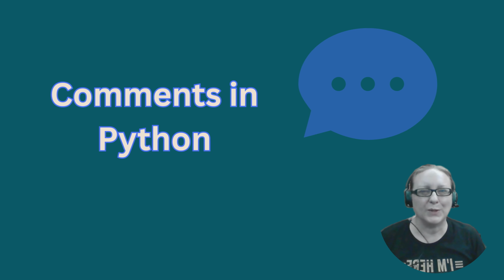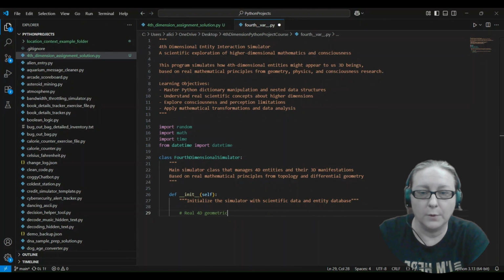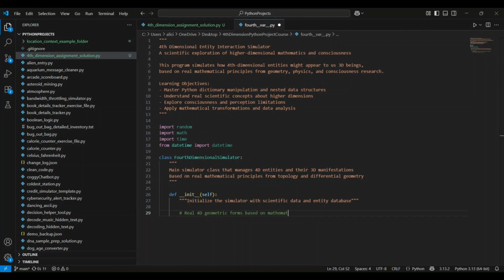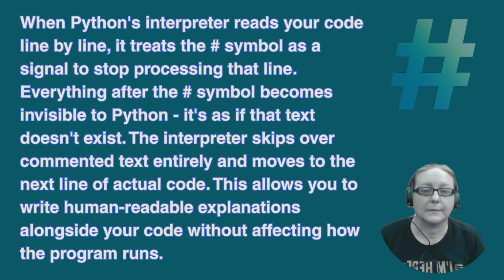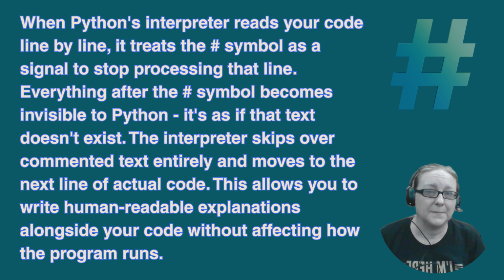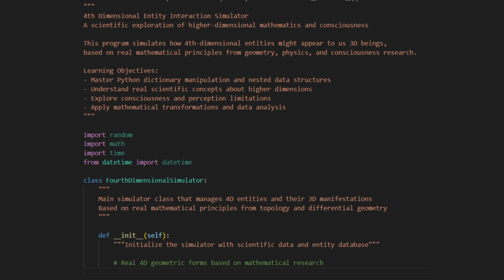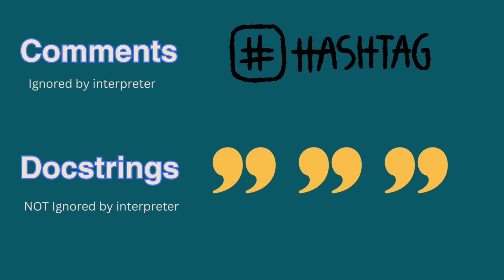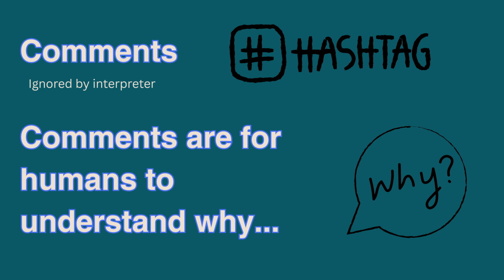Learn how to create comments in Python from this video lesson from this course I built 2 years ago.